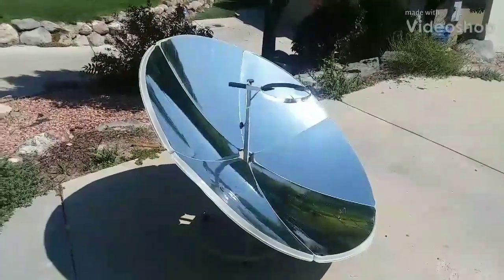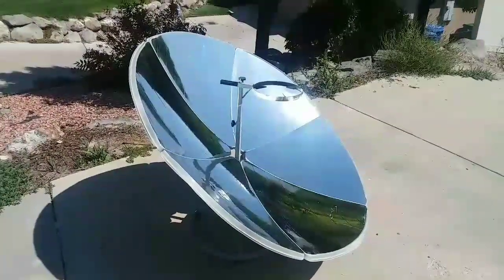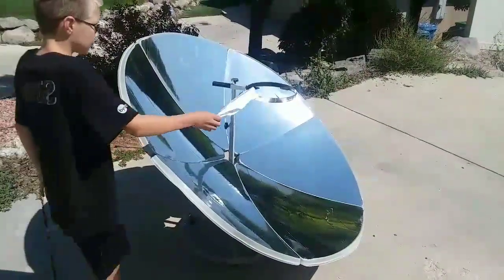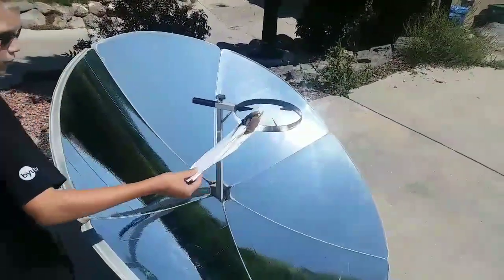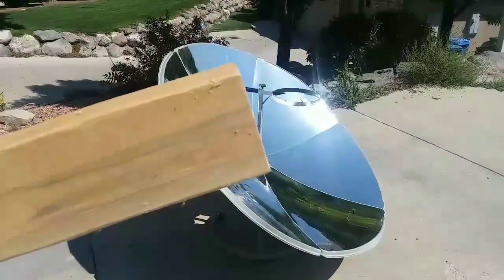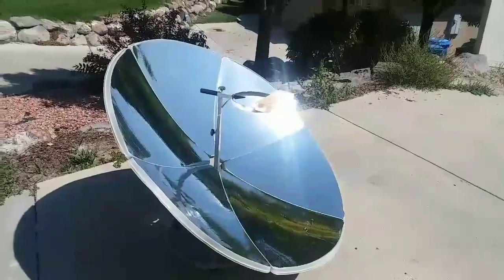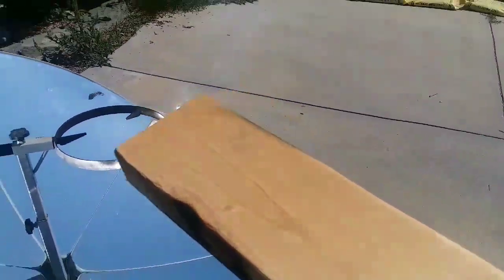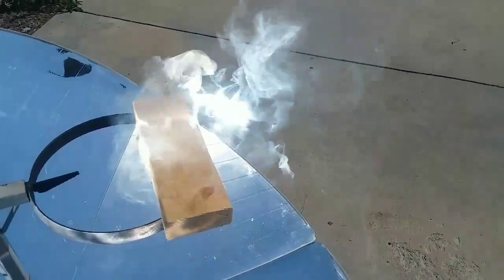Watch how quickly the CantinaWest Solar Burner lights a Fire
This parabolic solar cooker can quickly cook your food with just the power of the sun. Watch it light a piece of wood on fire in just seconds!